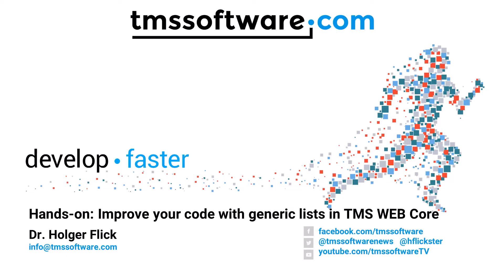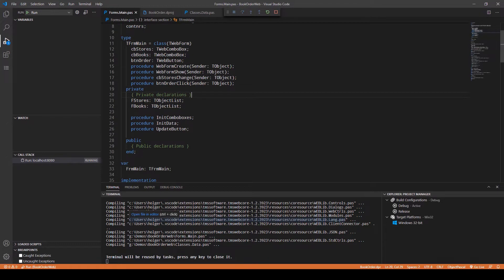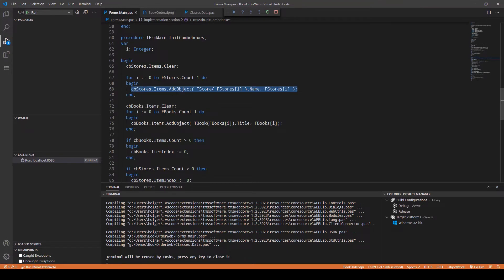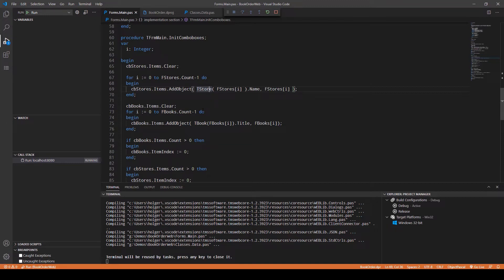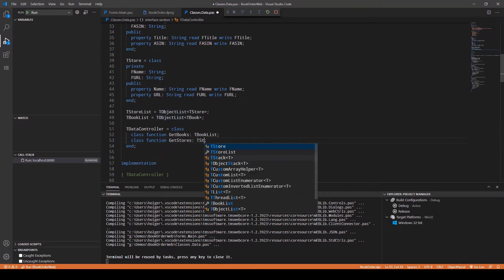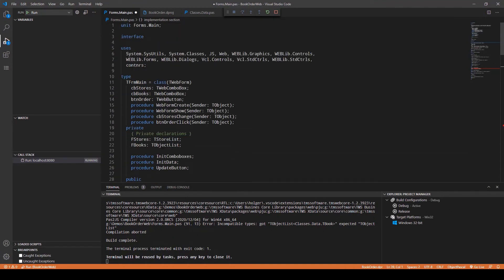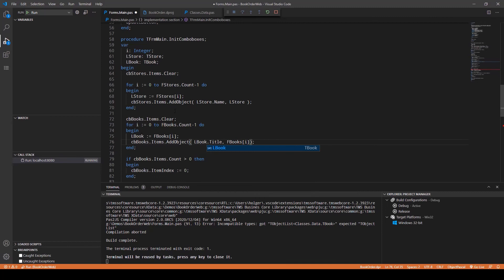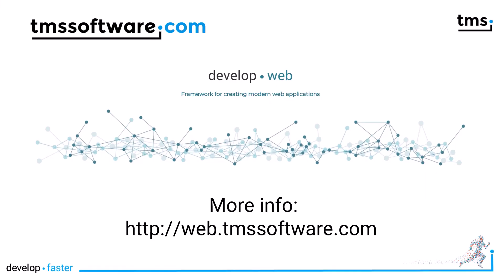Hands-on: Improve your code with generic lists in TMS WEB Core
The stunning new pas2js v2.0 features are not only coming in Delphi but also in Visual Studio Code.
Watch our colleague Holger Flick show the use of generics in a TMS WEB Core application in an internal beta of  TMS WEB Core for Visual Studio Code that will soon also be coming to you.

ABOUT:
TMS software, established in 1995, is a software development company specialized in: